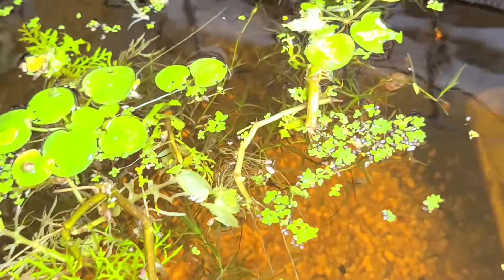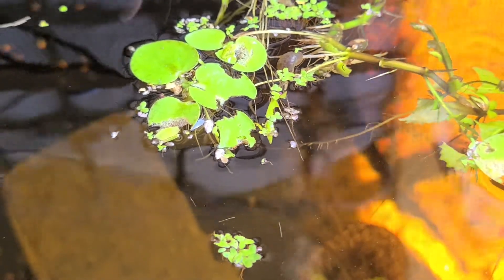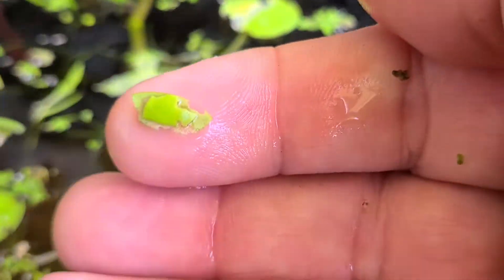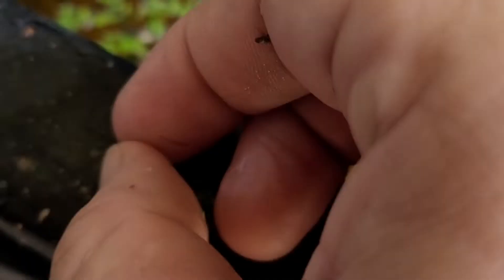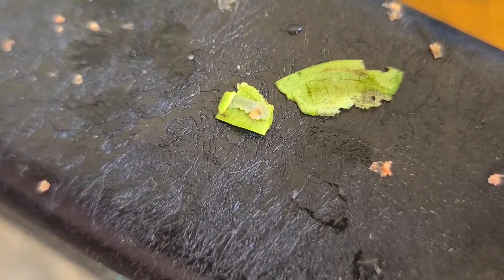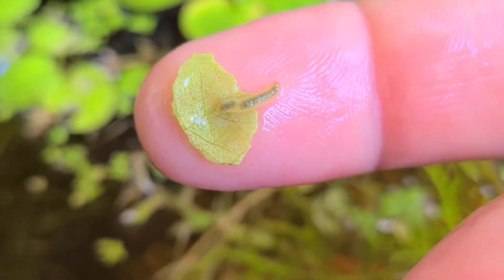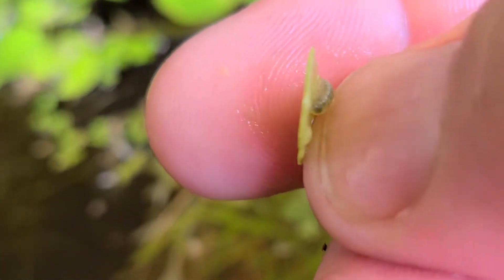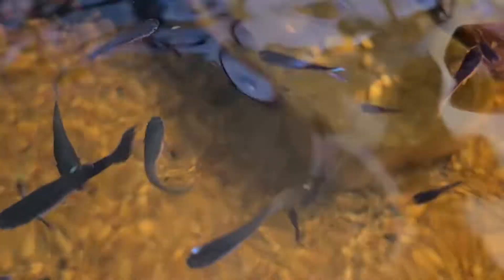What is eating my frogbit? Mystery solved!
My frogbit and other plants have been being eaten my an unknown creature until now! I finally figured out what the creature is and how it has been able to allude detection. It took me a while to figure it out.